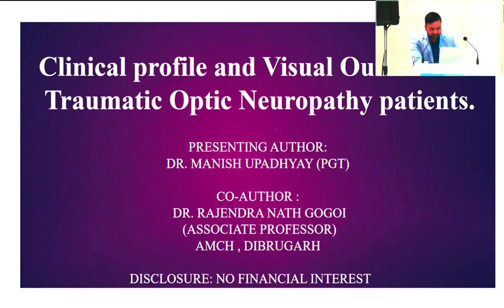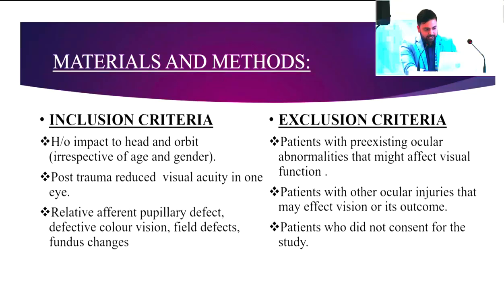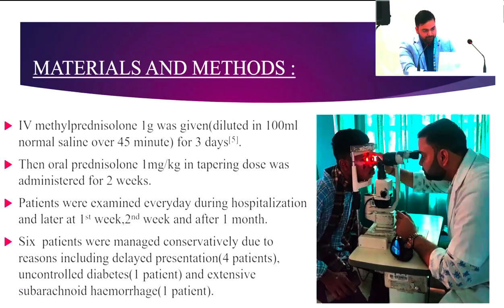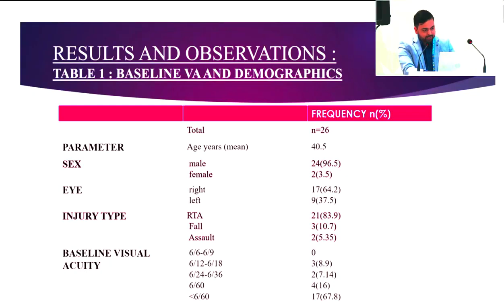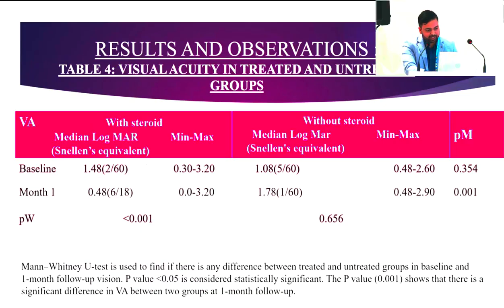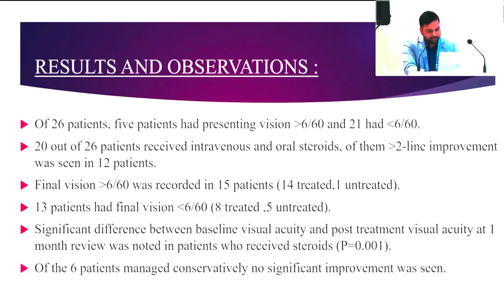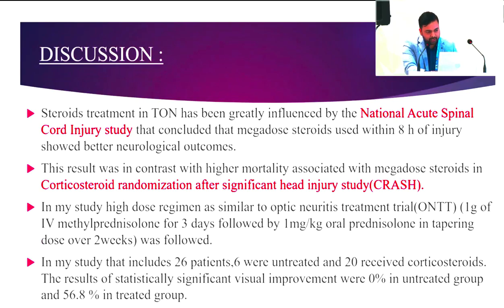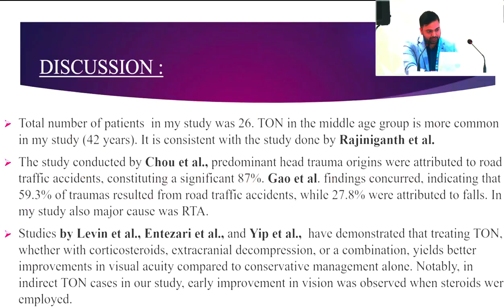AIOS2025 FP Neuro I FP1685 Dr Manish UPADHYAY Clinical Profile and Visual Outcomes in Patients of